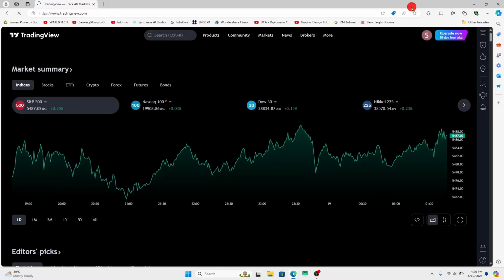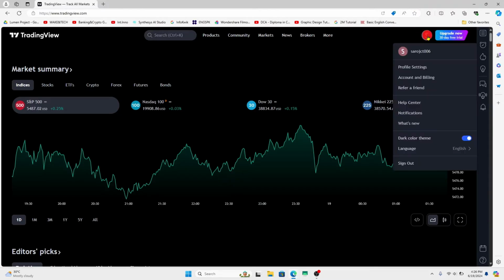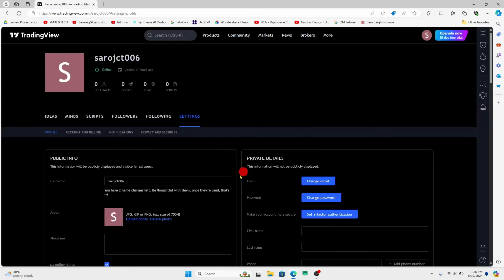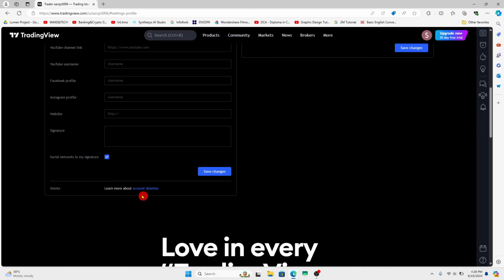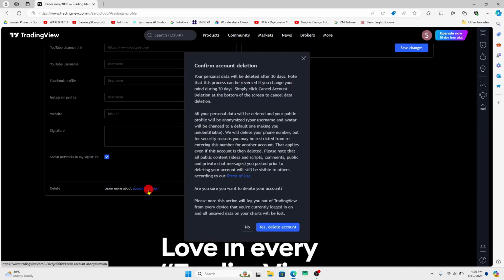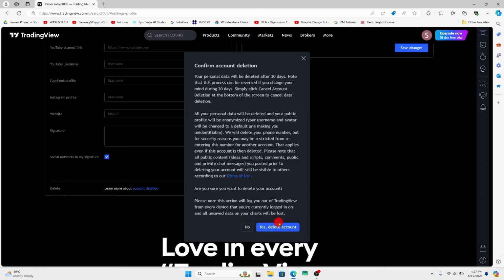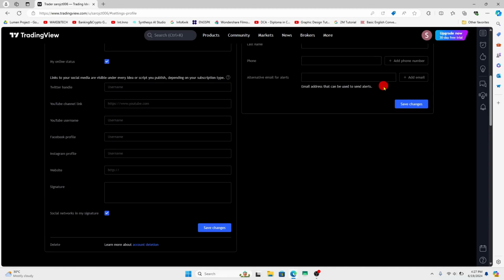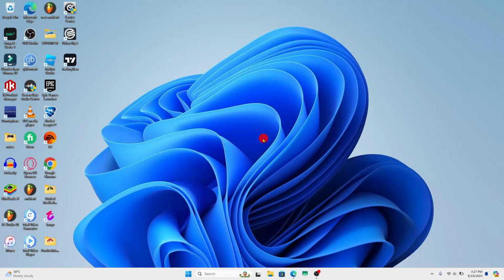How to Delete Your Tradingview Account? Remove Your Tradingview Account on PC 2024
Learn how to delete your TradingView account with this comprehensive tutorial. Whether you're moving to a different platform or simply no longer need the service, follow these simple steps to permanently delete your TradingView account.